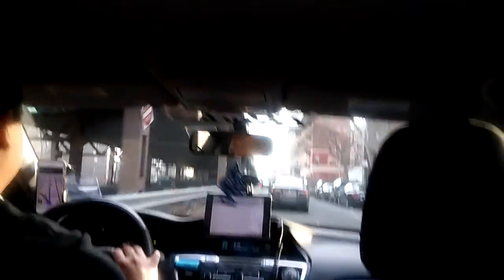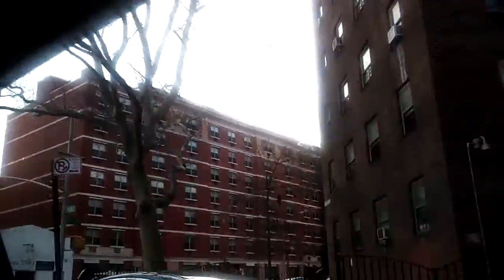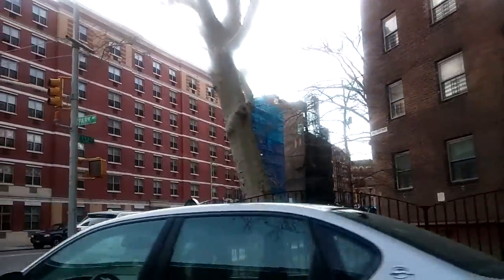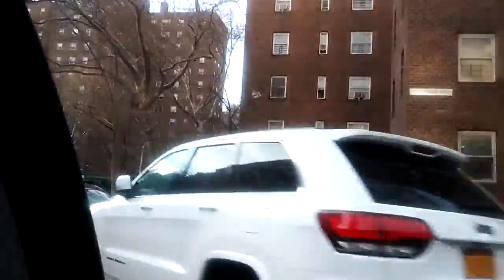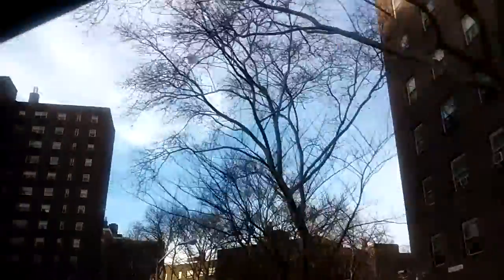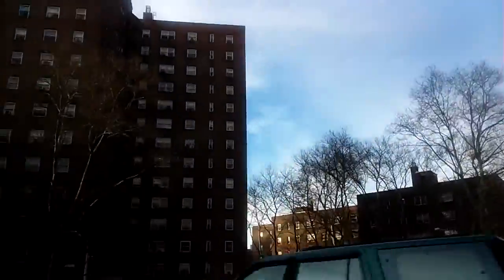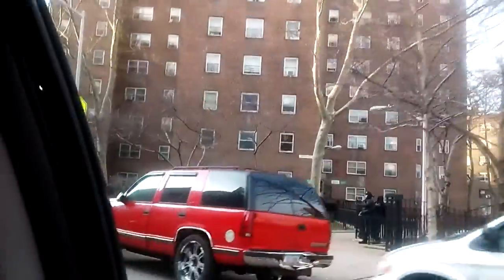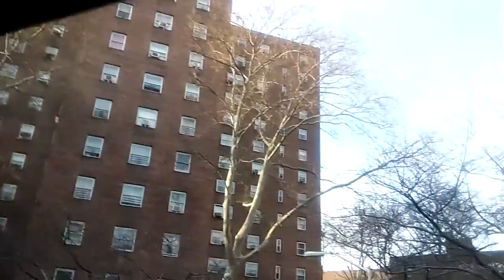March 16, 2016